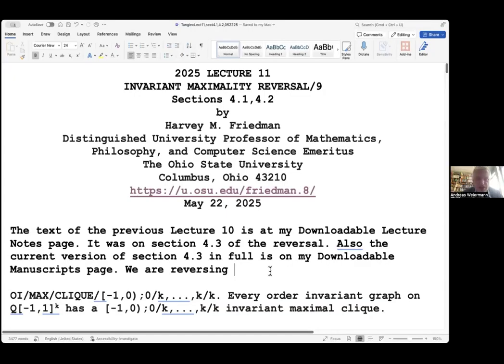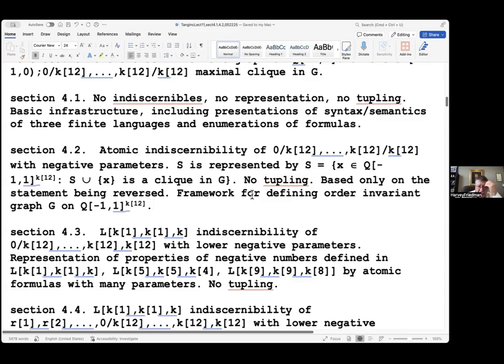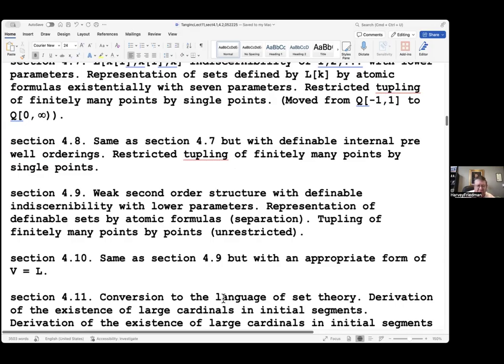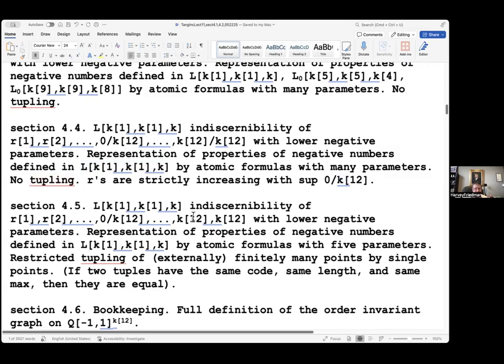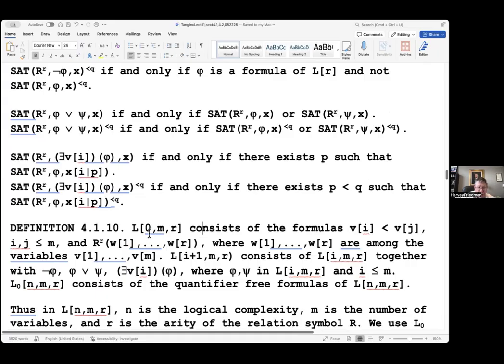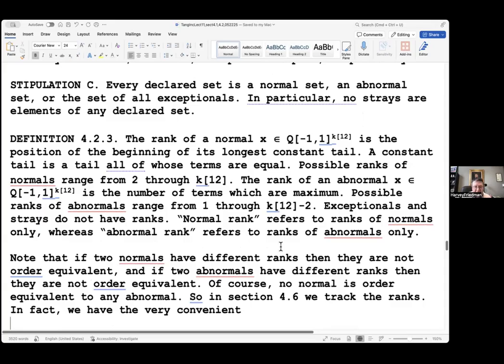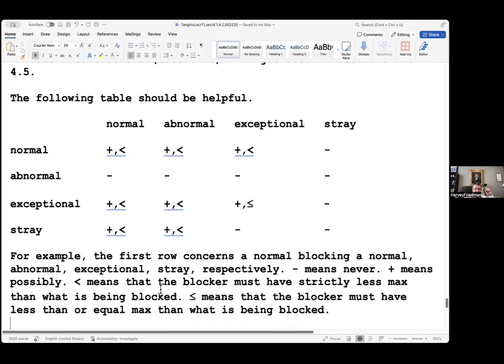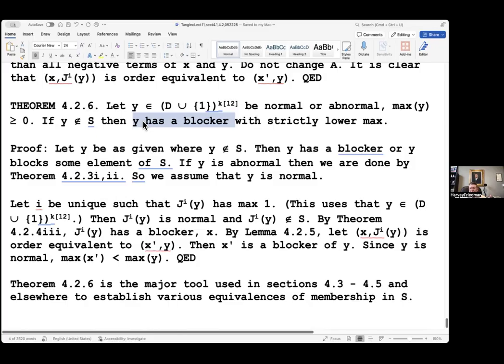Eleventh lecture on tangible incompleteness in 2025 by Harvey Friedman